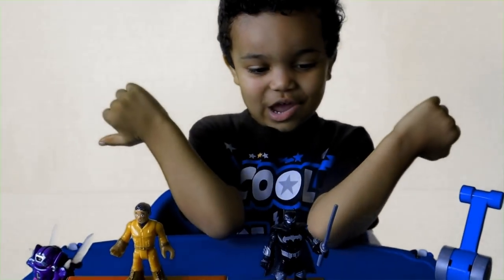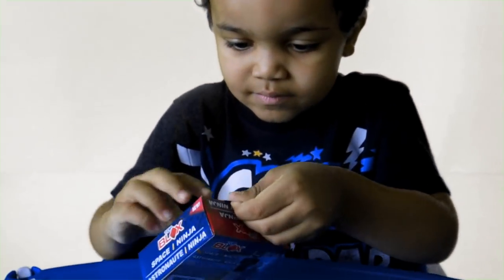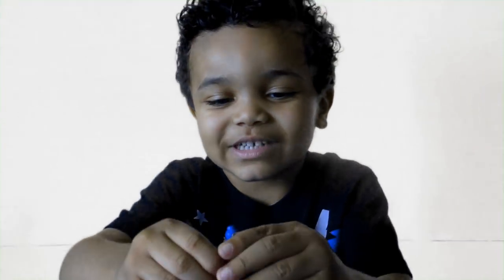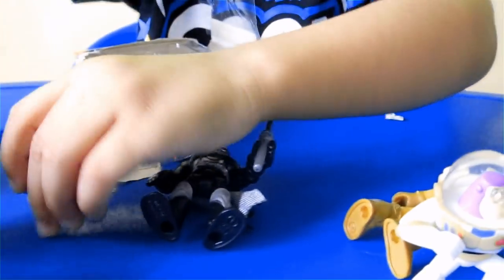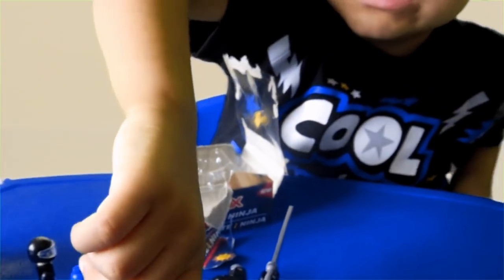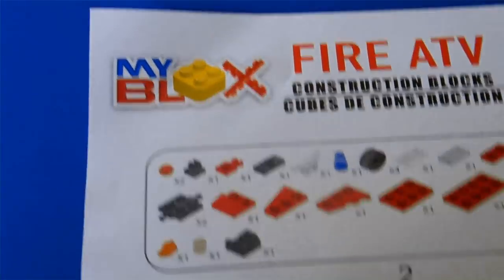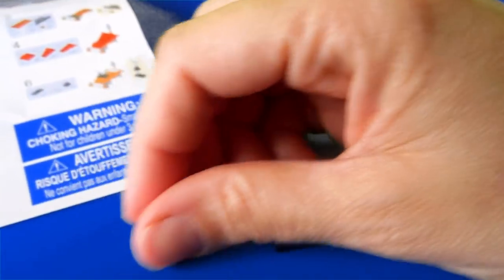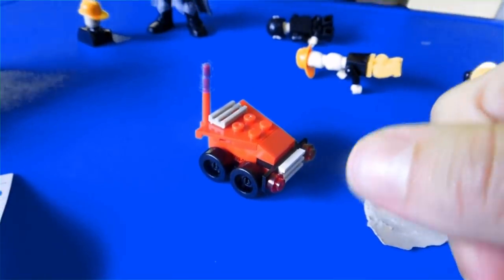Kids MyBlox Fire Atv toy review Dollar Tree!!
Caden wanted to review another myblox so we went to dollar tree and got him the fire atv.